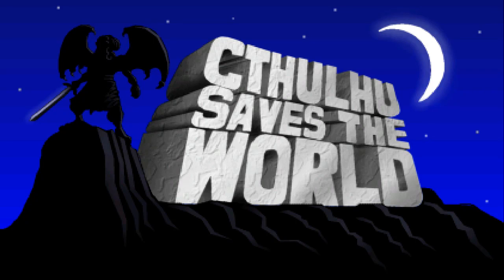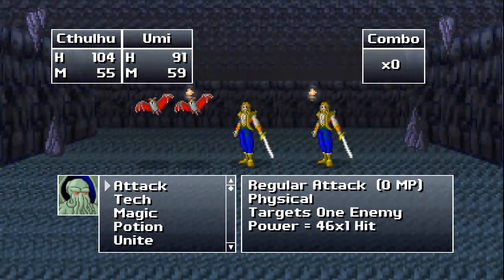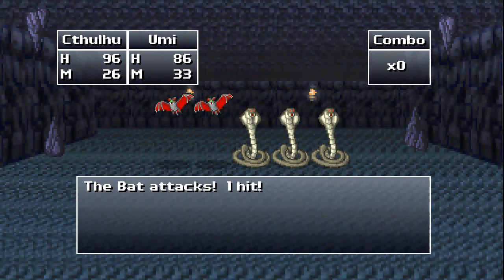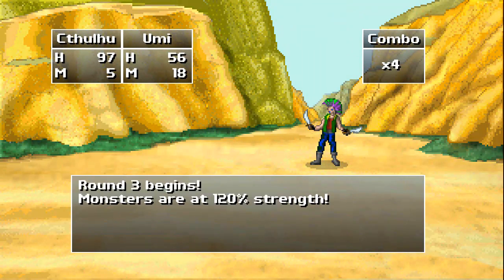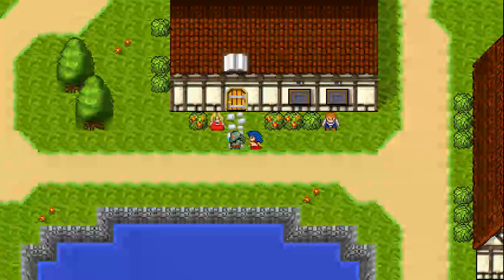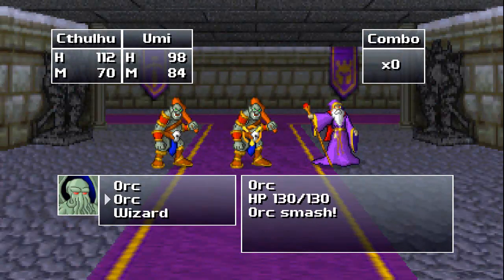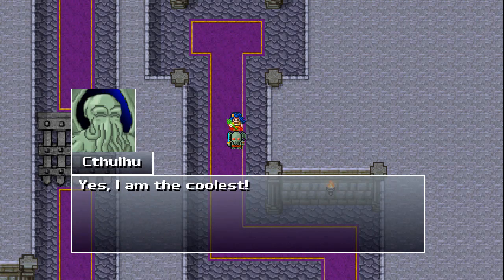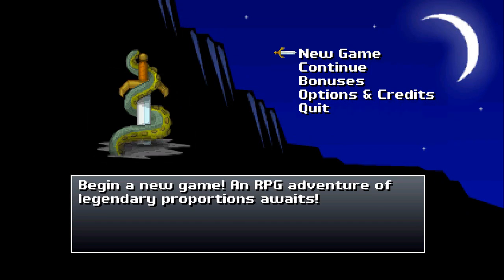Let's Look At - Cthulhu Saves the World [PC/Xbox 360]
It's long overdue, but still, it was my pleasure to look at Cthulhu Saves the World. This is a throwback to the RPGs of yesteryear (think 16-bit era) which has ample doses of humor, strategy, and beautiful aesthetics. You can pick this up in a double pack with the developer's previous game ("Breath of Death VII") for $2.99 on Steam!